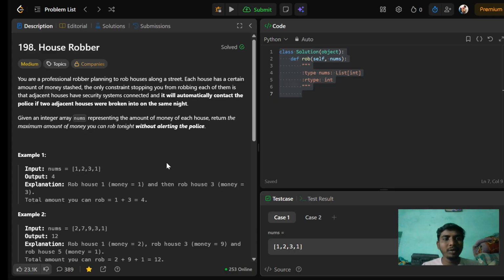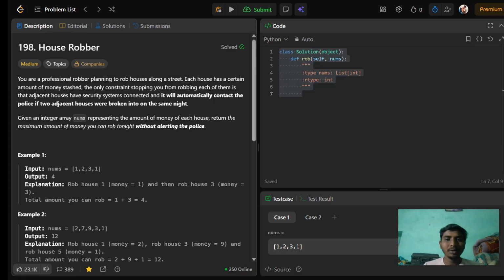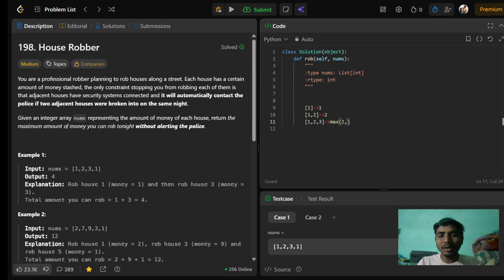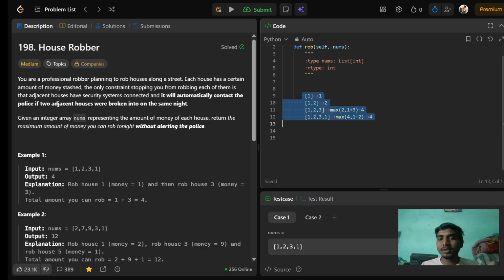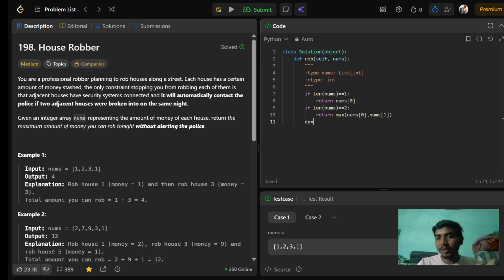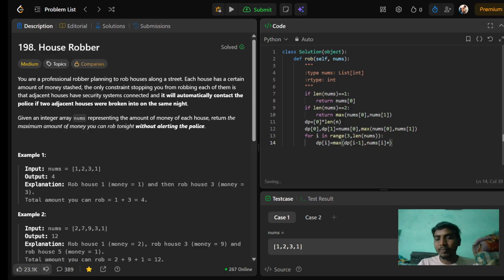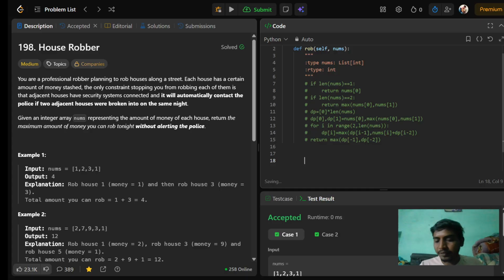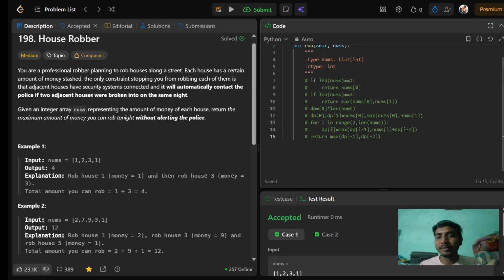House Robber - Leetcode 198 - Python Dynamic Programming